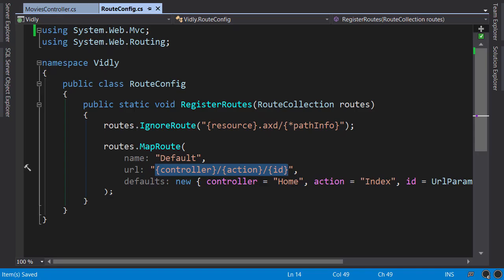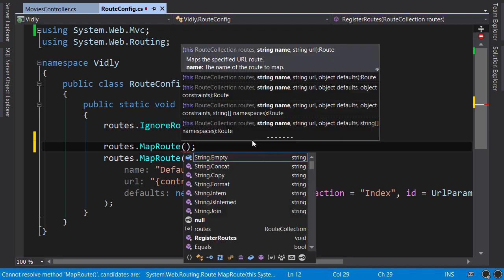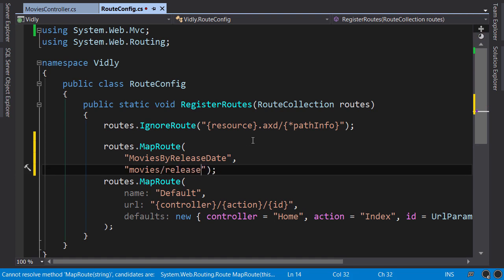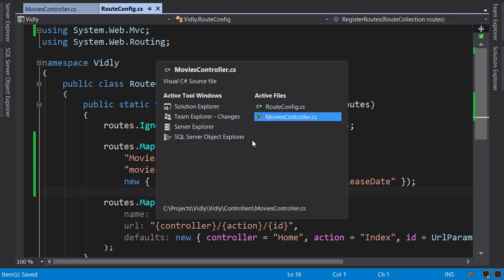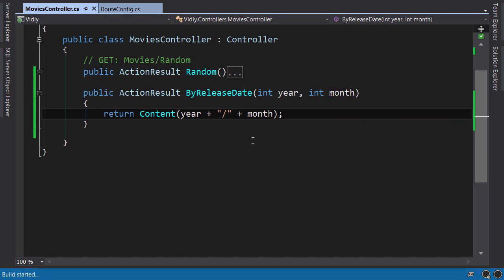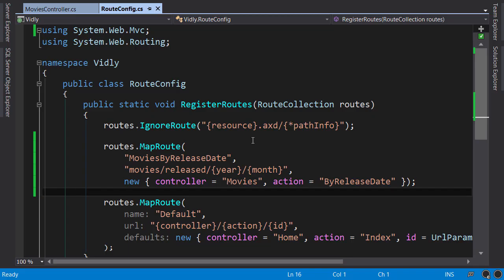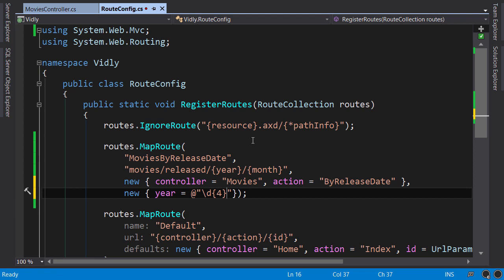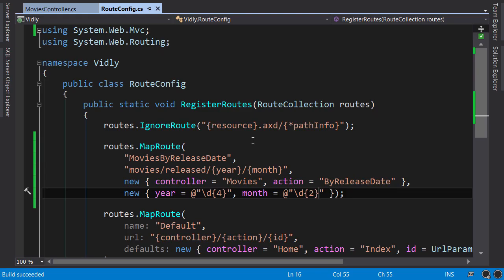010 Convention based Routing